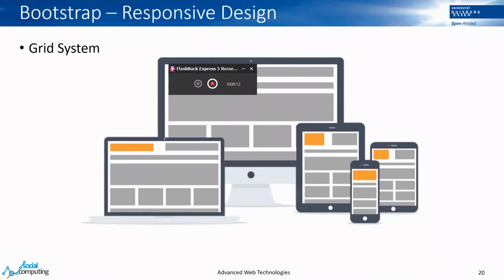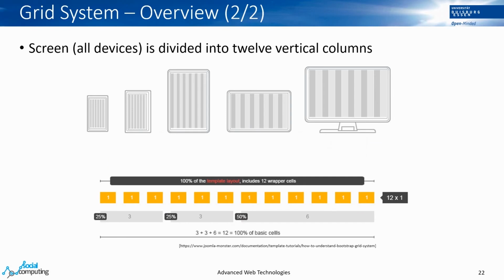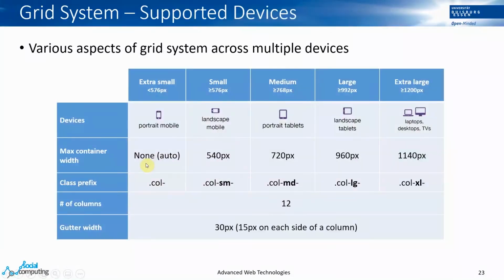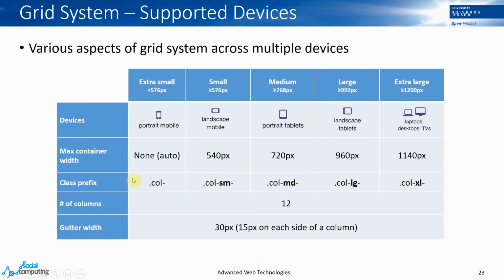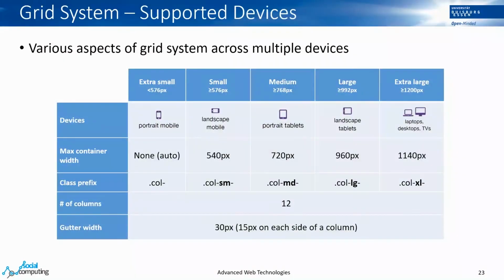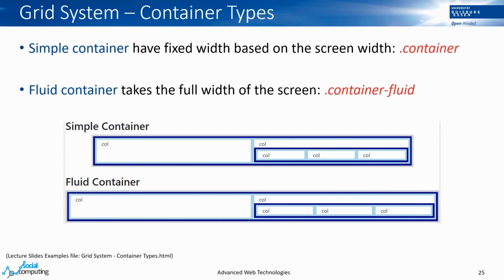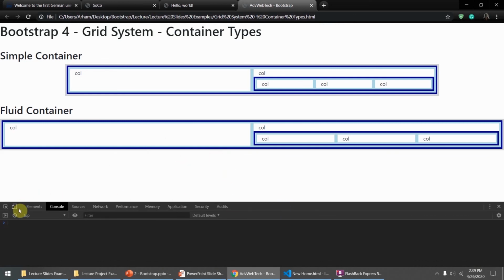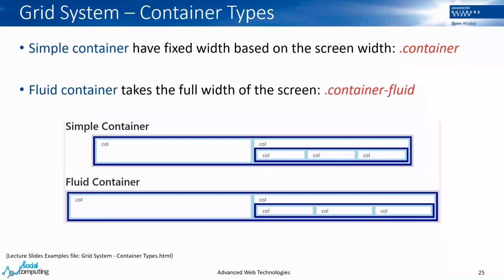Bootstrap - Grid System (1/4)